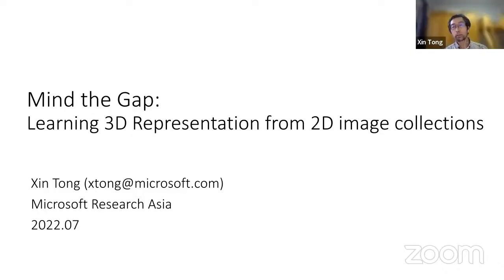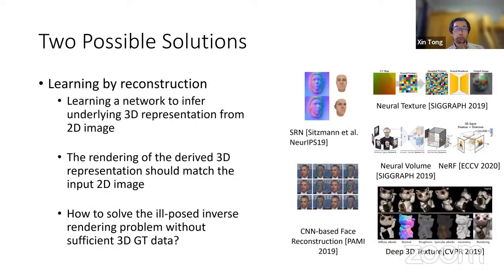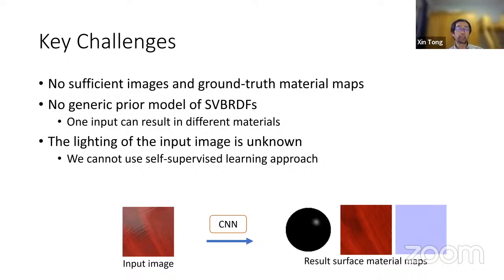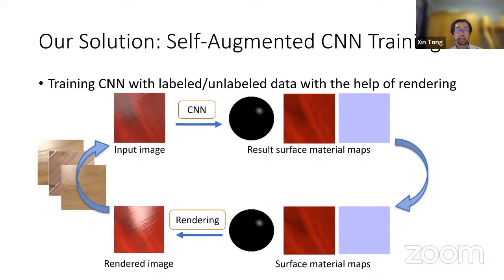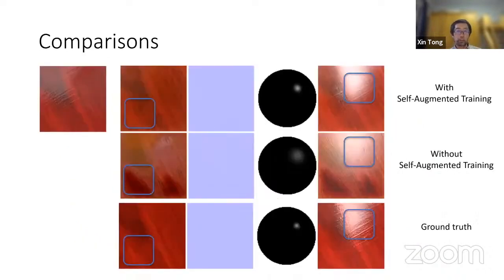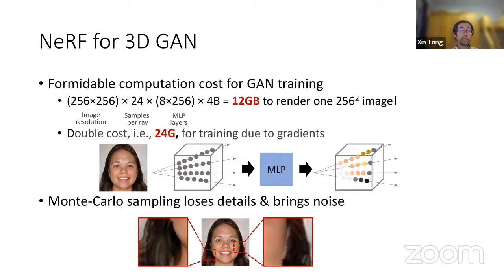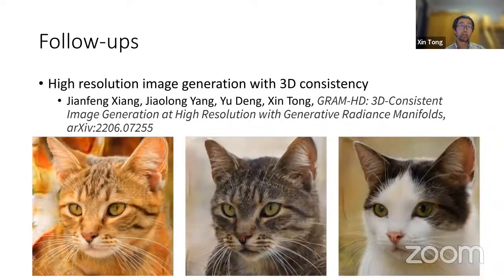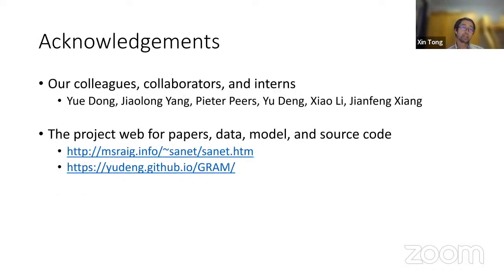Xin Tong -- Find the gap: Learning 3D representation from 2D image collections